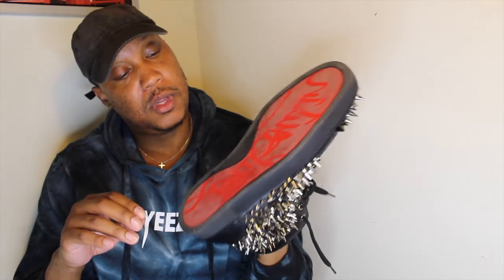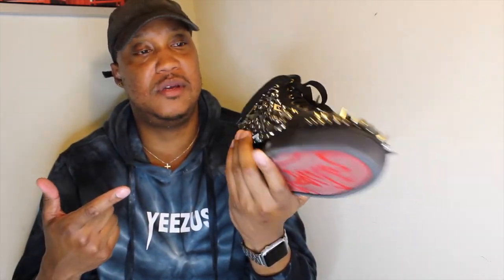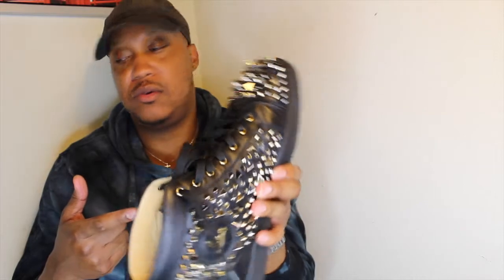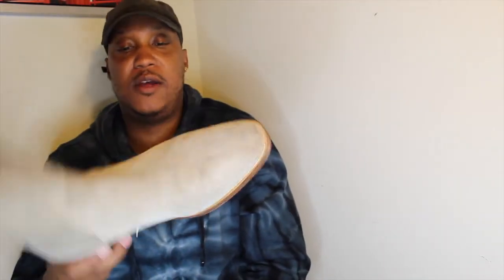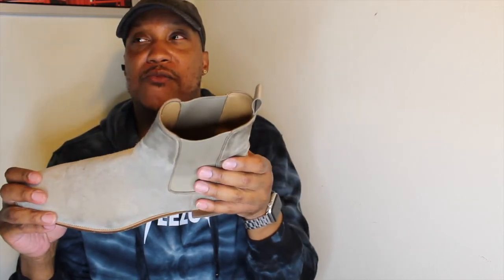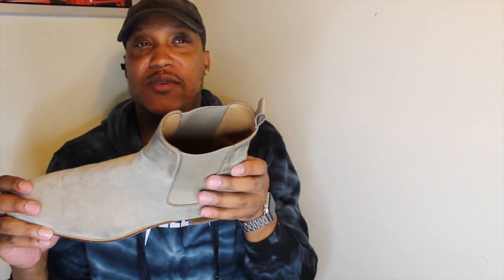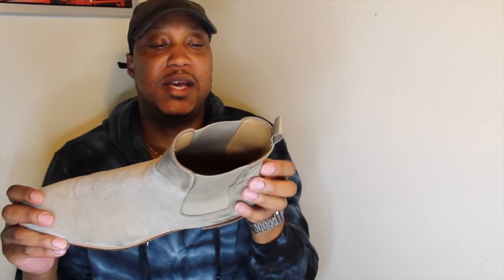How to Get Christian Louboutin for 40%- 60% OFF!